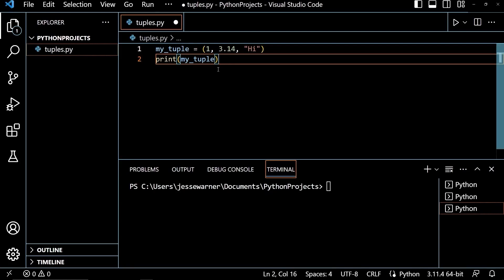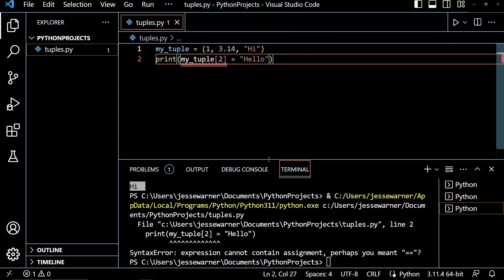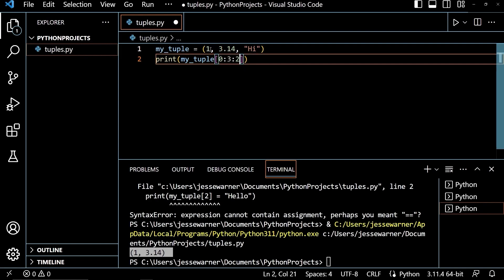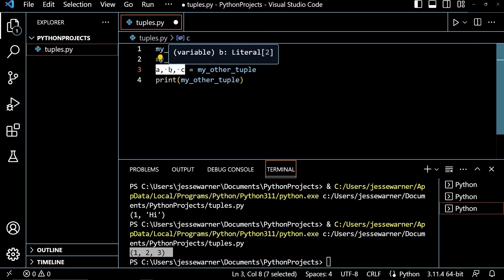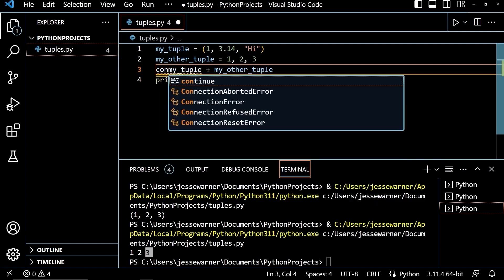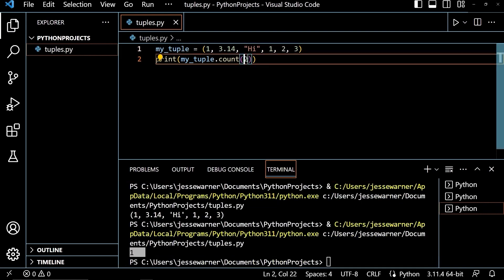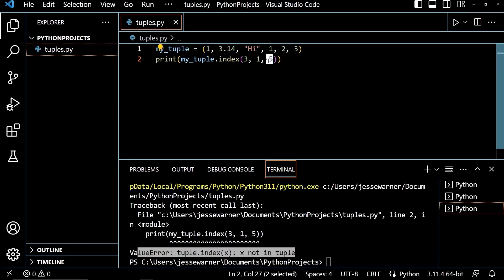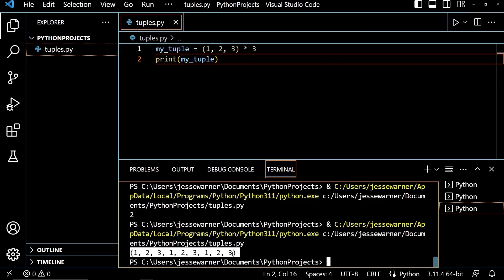Use built-in methods and operators on tuples in Python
Learn how to work with tuples using Python's built-in methods and performing operations on them.

Unlock the power of Python programming with my in-depth video course designed for beginners and aspiring developers. Whether you're stepping into the world of coding for the first time or looking to enhance your skills, this series is your ultimate guide to harnessing the capabilities of Python within the intuitive Visual Studio Code environment.

📌 Building Strong Foundations: Delve into the fundamentals of Python as we kick off with variables, comments, syntax, and data types. Lay the groundwork for your coding journey by mastering essential concepts from the ground up.

📌 Function Fundamentals: Learn how to create and implement functions to modularize your code and make it more organized and efficient. Discover the art of reusability and readability in your projects.

📌 Exploring Data Structures: Dive into the world of lists, dictionaries, and tuples. Understand how to manipulate and manage data effectively, enabling you to create versatile and dynamic programs.

📌 Object-Oriented Programming: Grasp the core concepts of classes, inheritance, and polymorphism. Elevate your coding skills by adopting object-oriented techniques to create more complex and maintainable codebases.

📌 File Handling Mastery: Learn how to work with files, read data, and write information to files using Python. Acquire the skills to build applications that interact seamlessly with external data sources.

📌 Making Decisions: Understand conditional statements and decision-making processes in Python. Unleash the potential of your programs by incorporating logic and branching based on various scenarios.

📌 Looping for Efficiency: Explore the world of loops and iteration. Master the art of automating repetitive tasks and processing data with enhanced efficiency.

🎯 With step-by-step guidance you'll emerge from this course equipped with the proficiency to create Python applications with confidence. Join us on this educational journey and unlock the door to a world of coding possibilities!